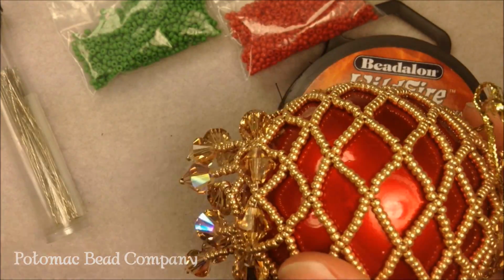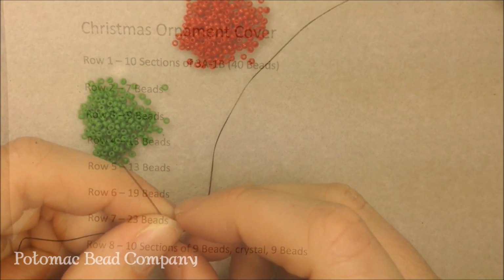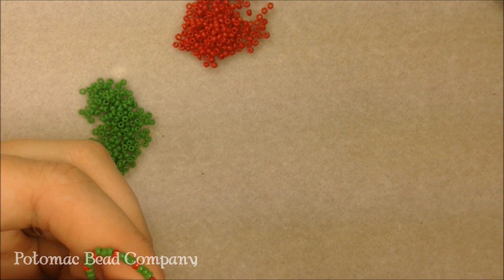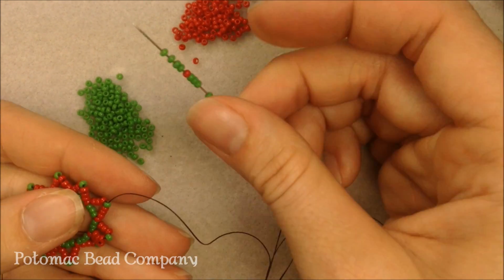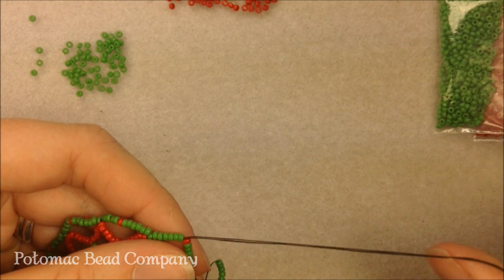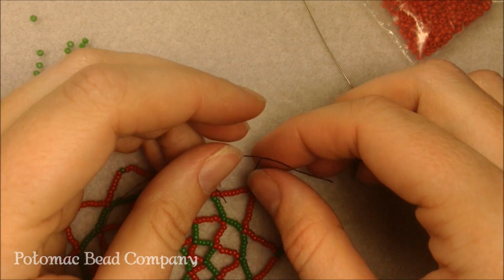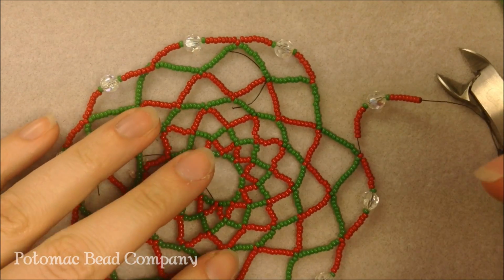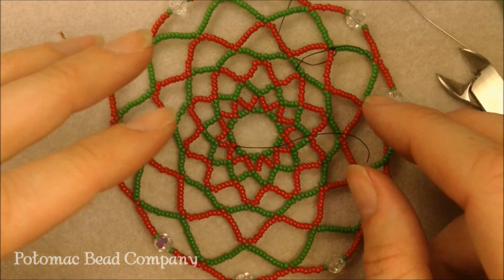Christmas Ornament Cover- DIY Jewelry Making Tutorial by PotomacBeads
This video tutorial from PotomacBeads shows you how to make a beaded Christmas ornament cover using your choice of seed beads and crystals. This is a great way to create unique holiday gifts in any color you wish! These covers simply slide over any standard ornament glass balls, so you can also use the color ball (or even clear) that will highlight the beads that you choose to use.

The Designer’s suggested colors and materials:
● Miyuki Seed Beads 11/0 - Opaque Red
● Miyuki Seed Beads 11/0 - Opaque Green